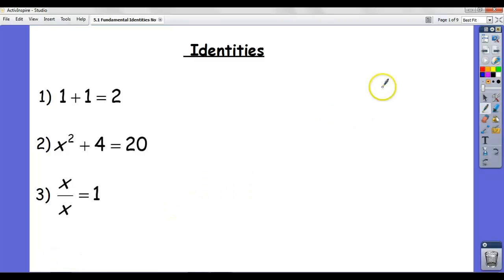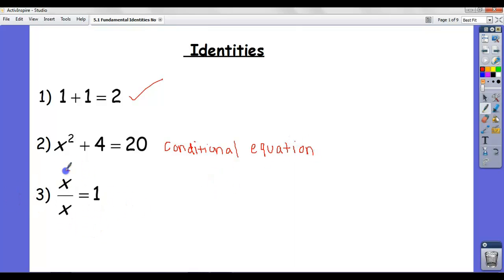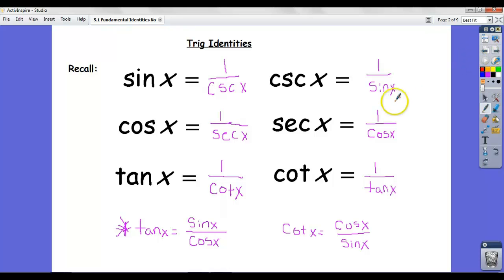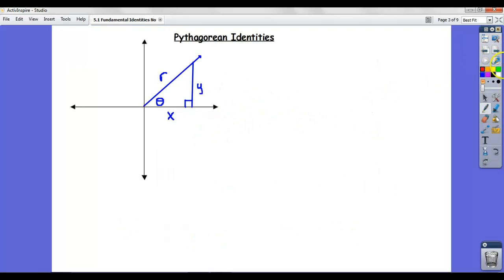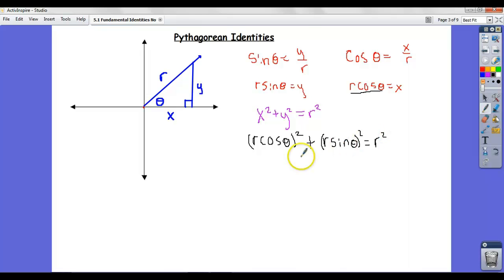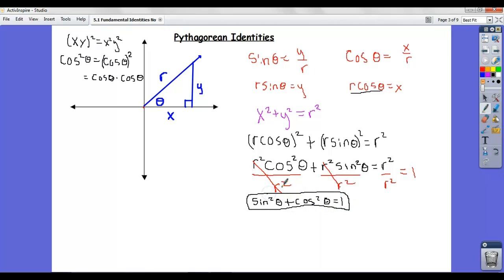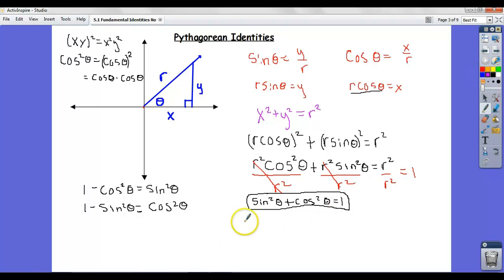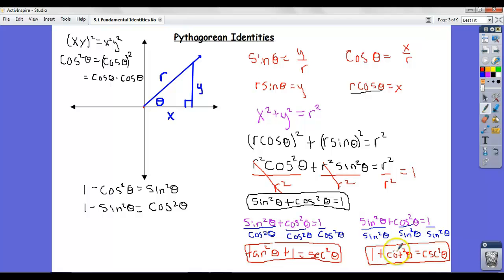Intro to Trig Identities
An introductory lesson on trigonometric identities